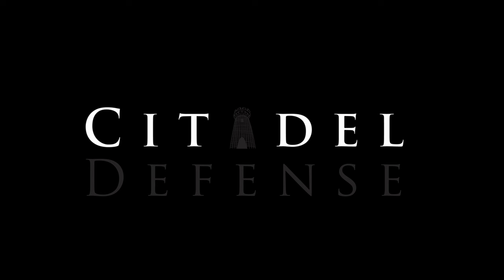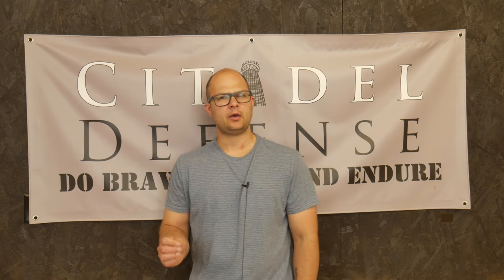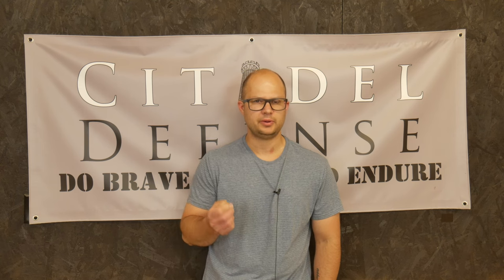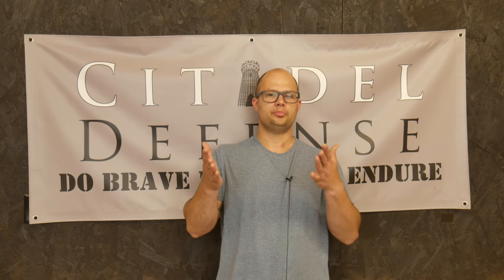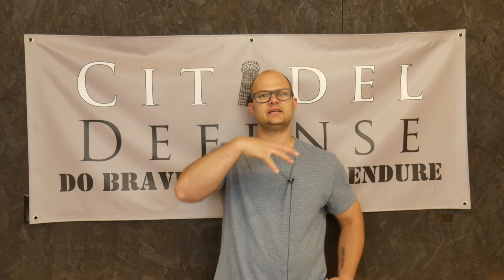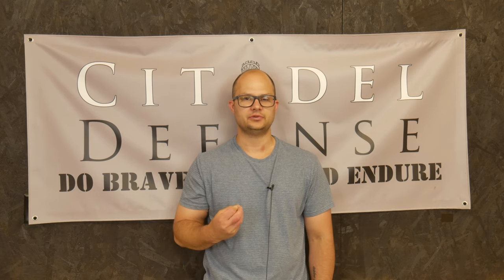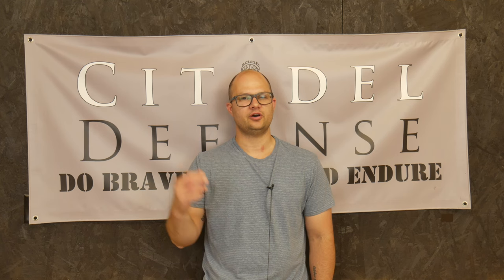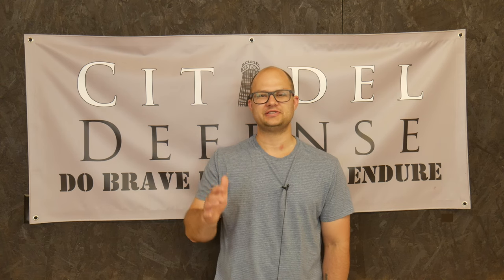American Minuteman Gear Part 45: Do you need body armor?